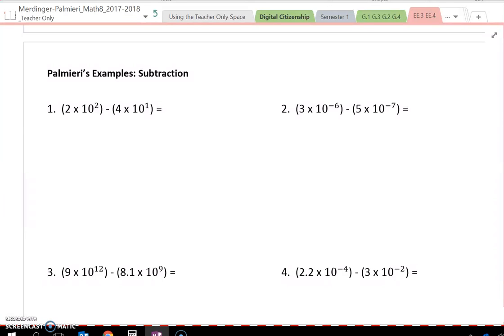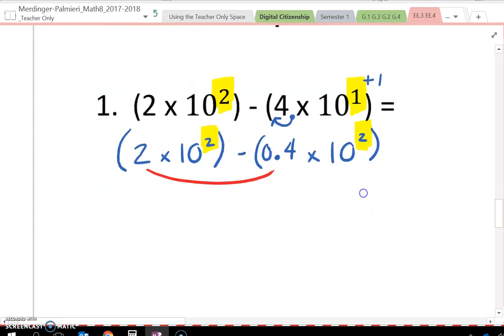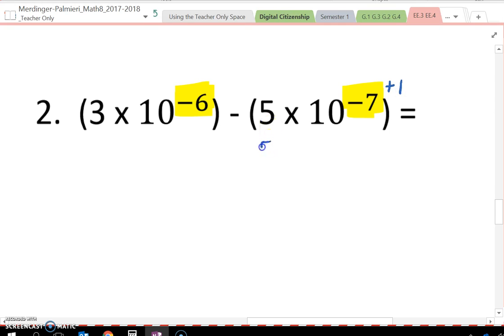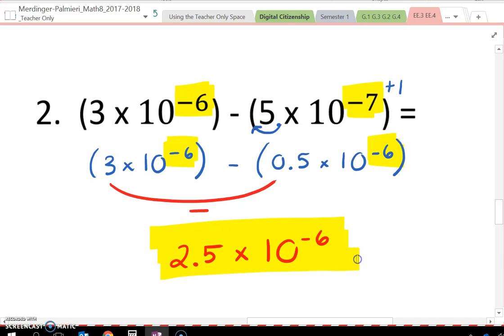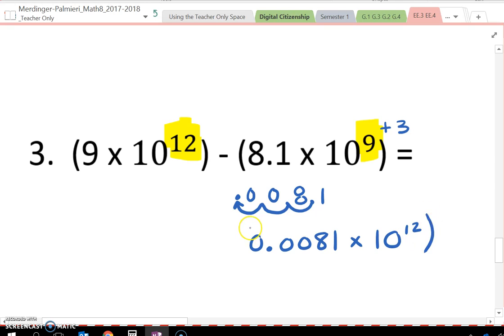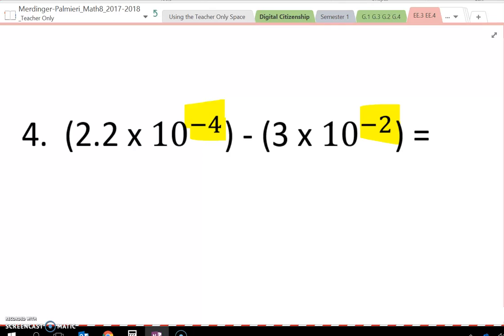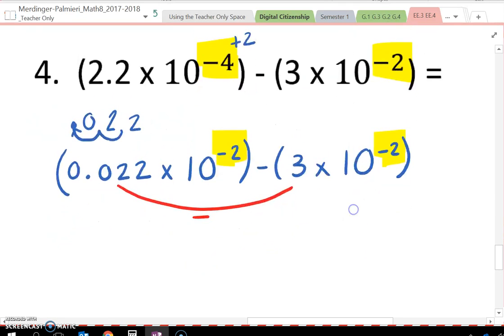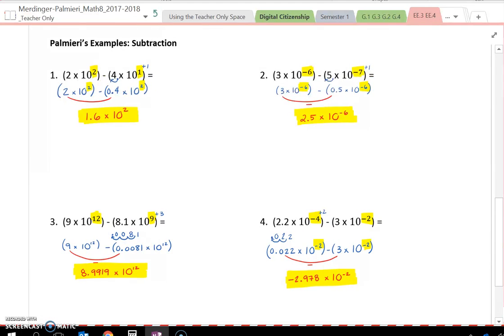Subtracting with Scientific Notation